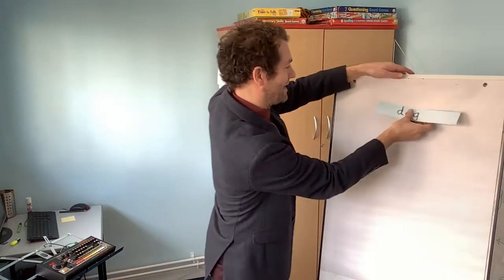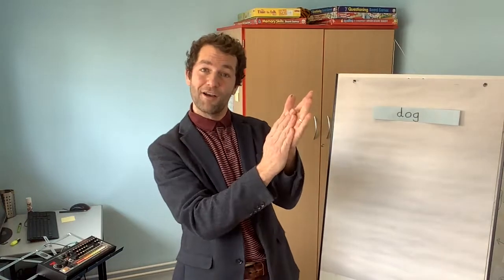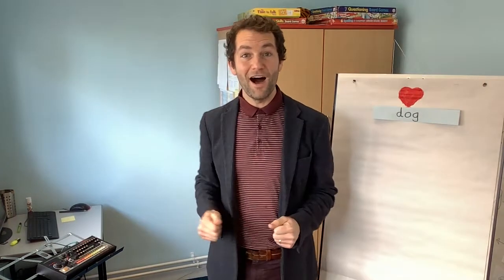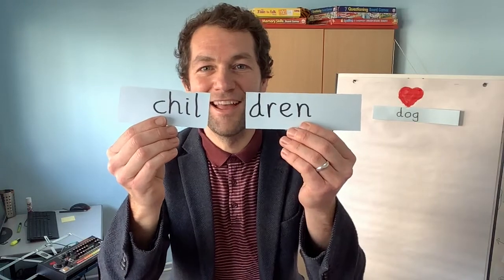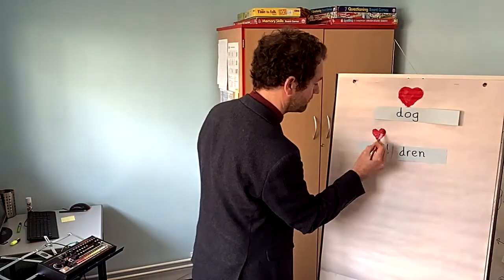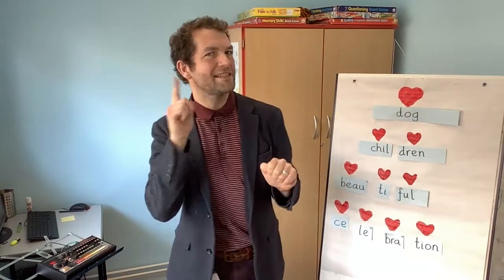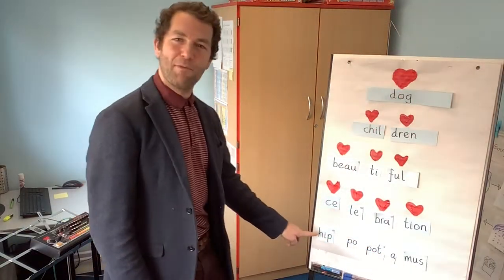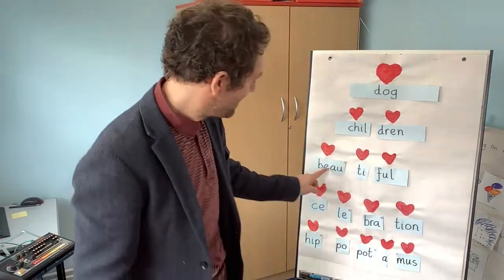Friday Fun Spelling Mr McGuigan 12.02.21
Can you join in with the actions as we enjoy the rhythm of words, the music of language?